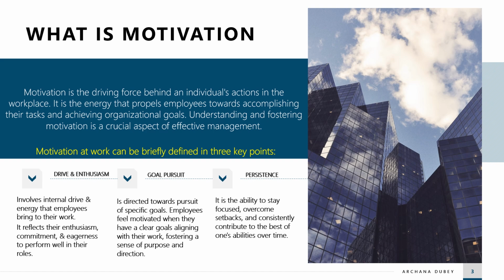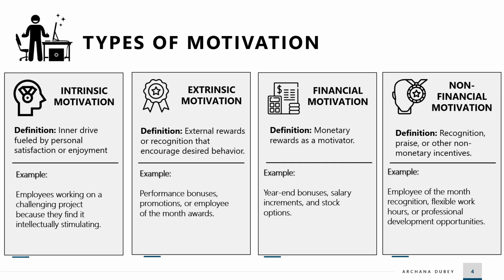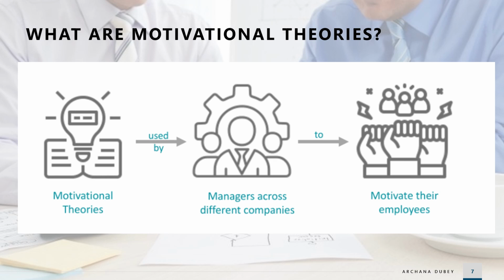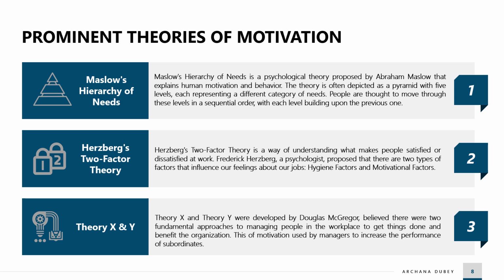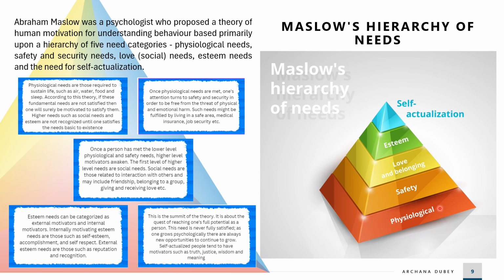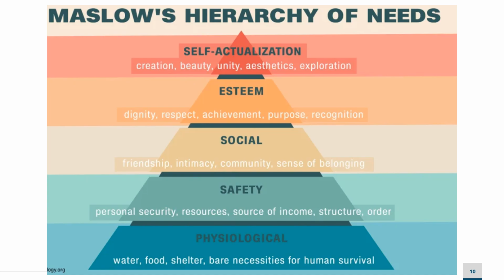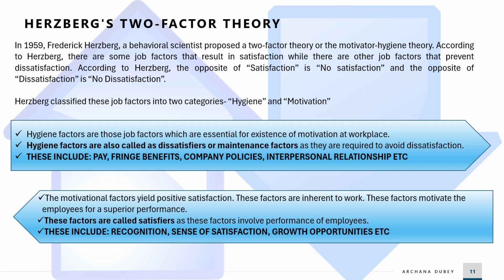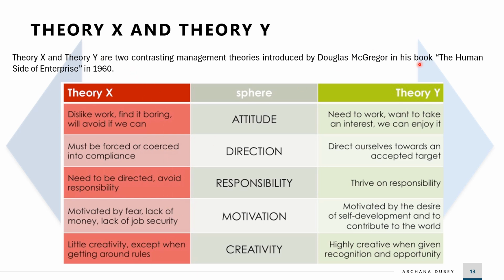Management Concepts - Motivation, Types, Significance and Prominent Theories of Motivation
My videos are meant for students who wish to learn about management concepts and terminologies in the most simple ways.